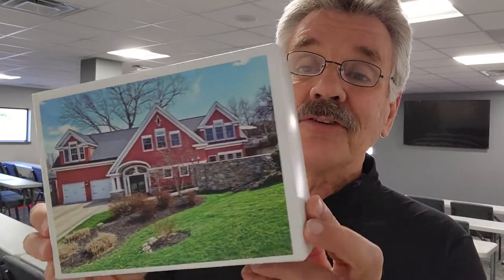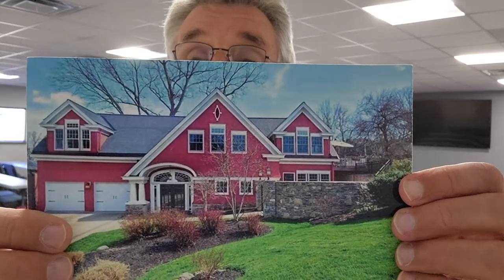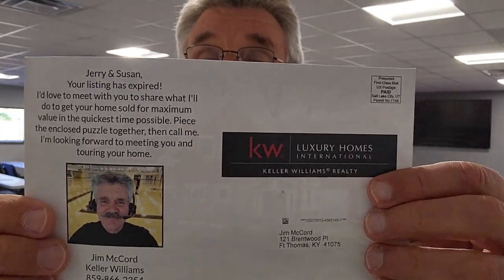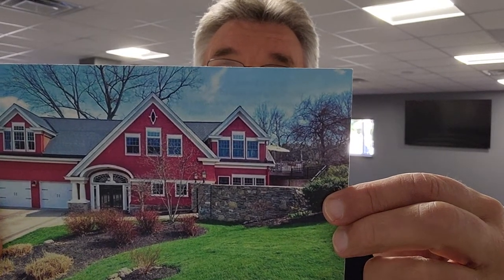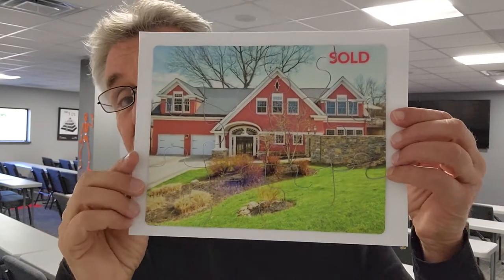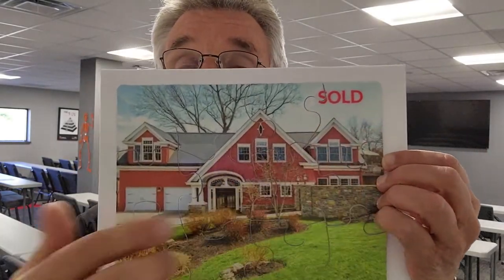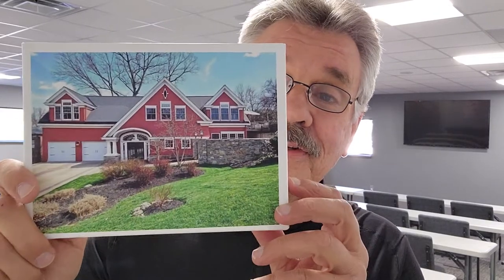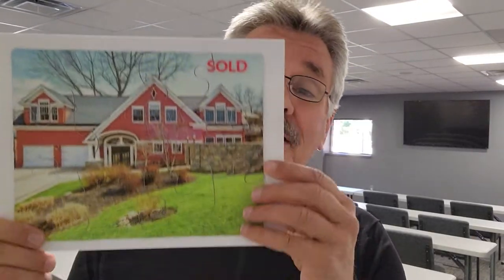One really unique way to get "for sale by owner" & "expired" listing appointments.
One very unique and proven method to list "for sake by owner" and "expired" homes. You design these items, Mailbox Power prints, packages and mails the box to your prospect. Total cost to design, print and ship, including postage is less than $15.00.